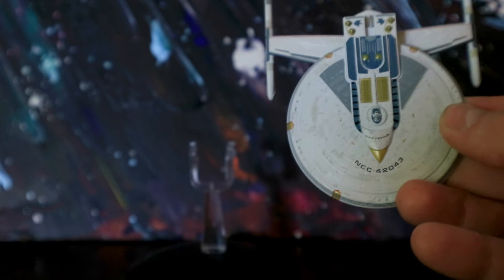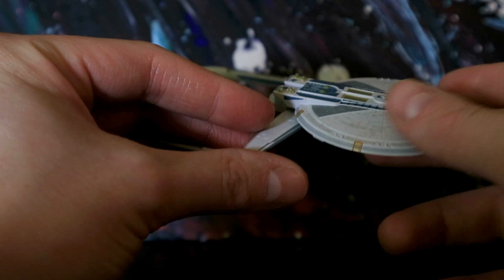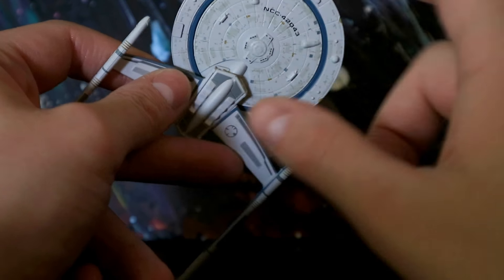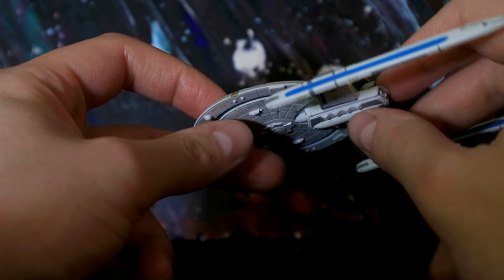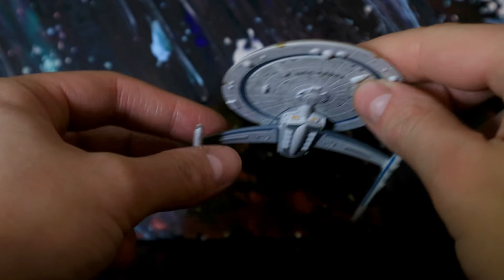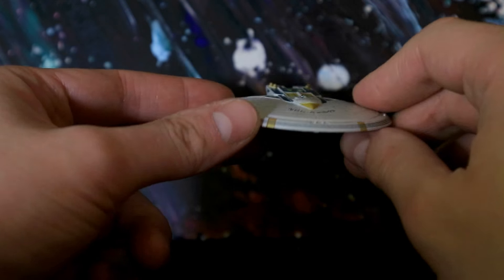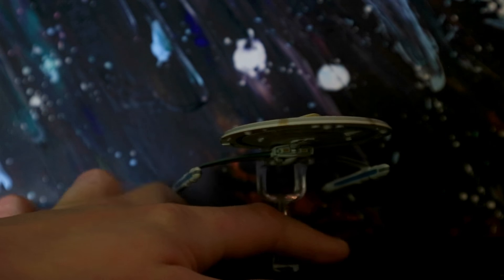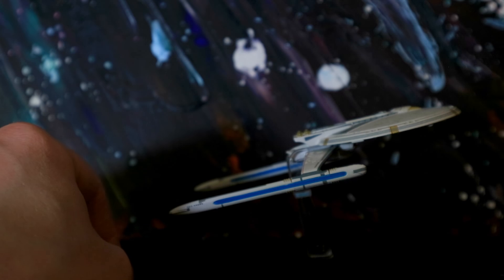Centaur Class Starship| USS Centaur NCC 42043 | Eaglemoss - Star Trek Official Starships Collection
in:
Memory Alpha pages needing magazine citation, Federation starships
USS Centaur
English
EDIT

USS Centaur

Class:
Centaur-type
Registry:
NCC-42043
Owner:
United Federation of Planets
Operator:
Starfleet
Status:
Active (2374)
The USS Centaur (NCC-42043) was a Federation Centaur-type starship operated by Starfleet. In 2374, the Centaur was under the command of Captain Charlie Reynolds.

In that year, the Centaur mistakenly attacked a Jem'Hadar attack ship being commanded by Captain Benjamin Sisko for a covert mission. The Centaur pursued the attack ship into Dominion territory before being chased off by additional Jem'Hadar ships. (DS9: "A Time to Stand")

While posing as Kamar, a Cardassian "loyal" to the Founders, Elim Garak claimed to have been taken prisoner by the Centaur and held aboard one of their shuttlecrafts. (DS9: "Rocks and Shoals")

The Centaur was also part of the fleet that carried out Operation Return a few weeks later. (DS9: "Sacrifice of Angels")

Appendices Edit
Background information Edit
The Star Trek Encyclopedia (4th ed., vol. 1, p. 126) stated the starship was "named for the creature from Greek mythology, that had the head and torso of a man joined to the body of a horse."

The Centaur was a "kitbashed" scale model created from the saucer section and warp nacelles of two AMT/Ertl USS Excelsior model kits and the torpedo rollbar and bridge from an Ertl USS Reliant kit. It was listed as "Excelsior-class starship variant" in the Star Trek: Deep Space Nine Technical Manual due to the use of the Excelsior saucer section. However, it has now been established that the original scale of the shooting model was much smaller and was based on the bridge section and other details from the Miranda-class Reliant model, not the saucer section. [1] No further name was known; it was generally referred to as "Centaur-class" or Centaur-type, and was considered a prototype. Whatever its formal class designation, dialogue from "Sacrifice of Angels" suggests that it was considered a "destroyer"-type starship.

Registry number Edit
Centaur-Name-Detail
Centaur detail

The third edition of the Star Trek Encyclopedia gave no registry number in its entry about this ship, although NCC-42043 was used in the Star Trek Fact Files and Star Trek: The Magazine(citation needed • edit). As for the shooting model itself, we know only that the number was used along with the name Buckner. [2](X)

Many years later, there was a side view of the Centaur in the Star Trek Encyclopedia (4th ed., vol. 1, p. 127). The ship bore the registry NCC-42043.